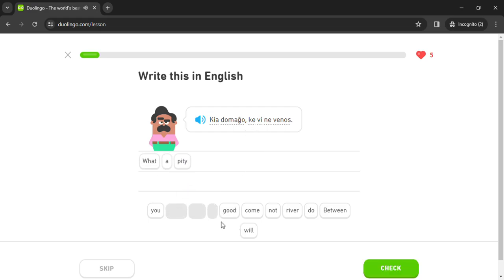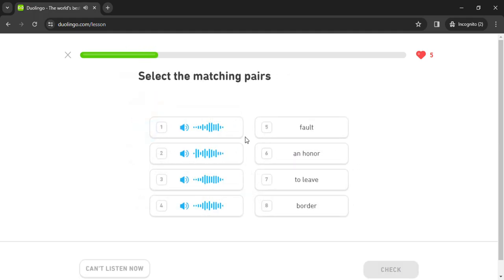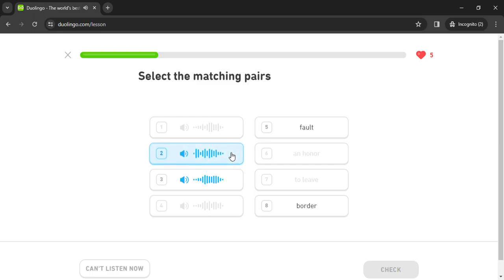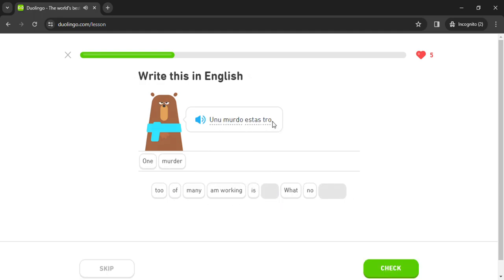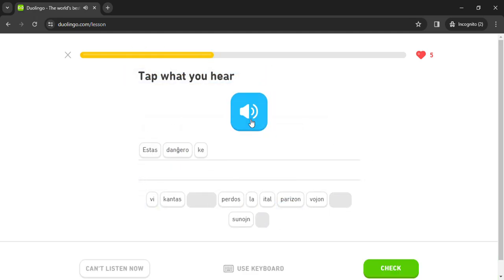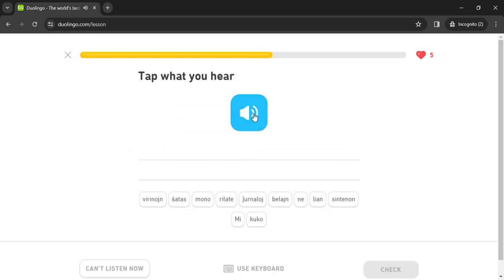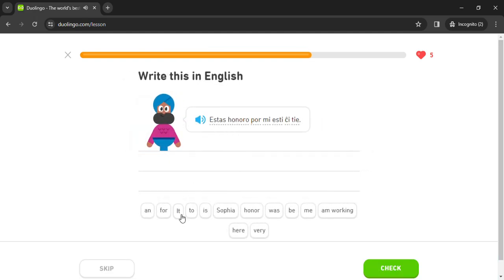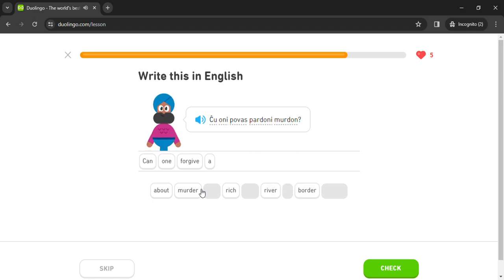Duolingo #1188 Esperanto - English (Part 36 - Communication and Abstract Ideas)